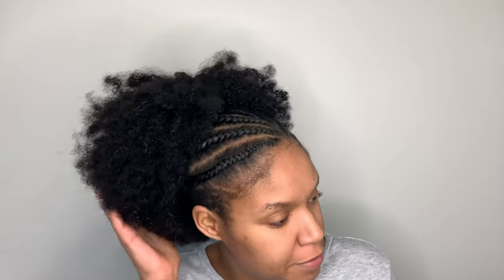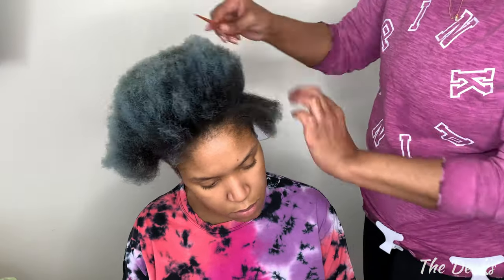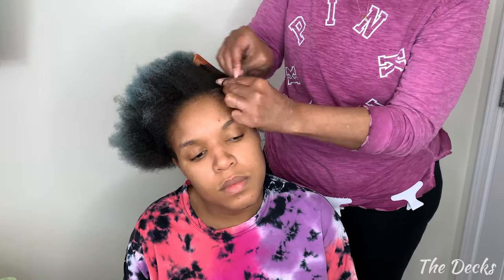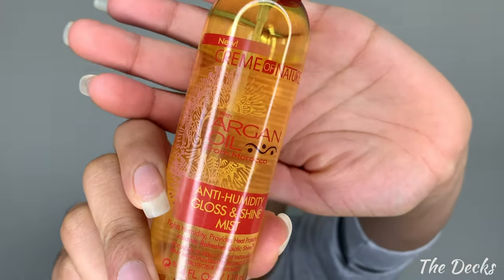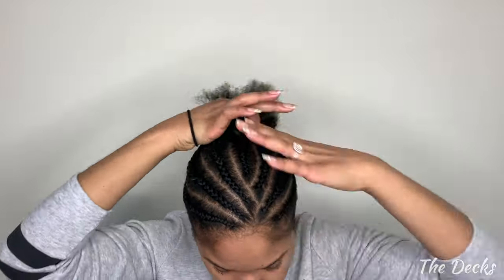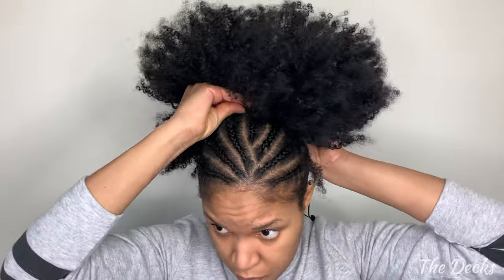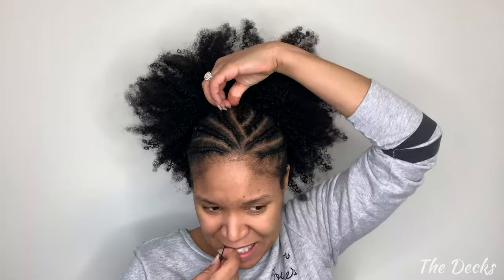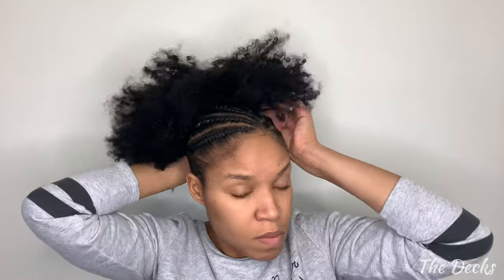EASY HAIRSTYLE FOR 4C HAIR FT. TO ALL MY BLACK GIRLS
Hey loves!!  (WATCH IN 4K)

In today's video, I'm showing you guys how I achieved this braided half-up hairstyle using a drawstring ponytail. You need to prep the ponytail at least 1 day before you use it to give it enough time to dry. Prep Steps in this video

Prepping your hair may take longer depending on the length and texture.

Hope you all enjoy this "EASY HAIRSTYLE FOR 4C HAIR FT. TO ALL MY BLACK GIRLS" update!

*Pregmate OPK + HPT Combo Pack

*Pre-Seed Lubricant

*SoftDisc - Disposable Soft Cups

*NOW® Methyl Folate, 5000 mcg

*Spring Valley Supper B-Complex

*Spring Valley PRENATAL w/ Folic
(You can find the one w/ Folate @Walmart)

*Spring Valley Zinc

*Spring Valley Vitamin D3 2000 IU

*NatureMade Chewable Vitamin C 500mg

*Spring Valley Omega - 3 520mg

*Jarrow Ubiquinol - 100mg

*Jarrow Ubiquinol - 200mg

MAILING ADDRESS ✉️📦
Mariah Deck